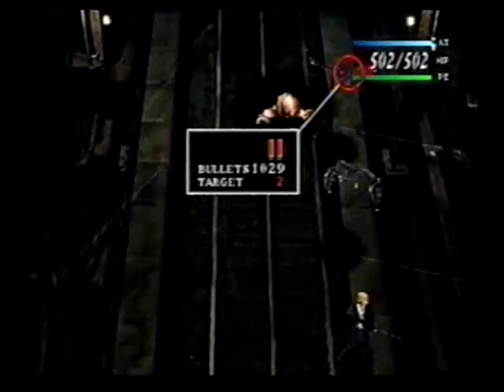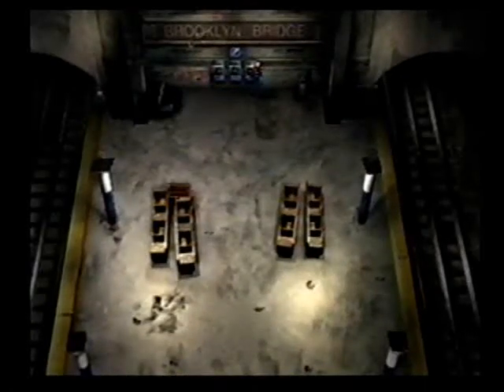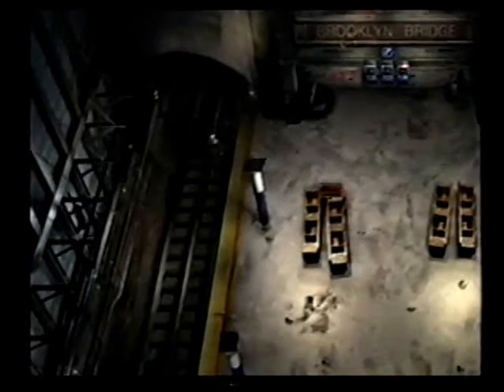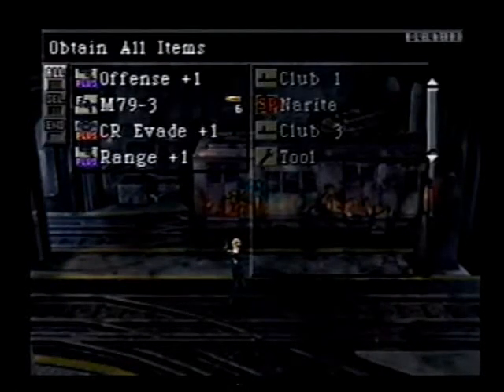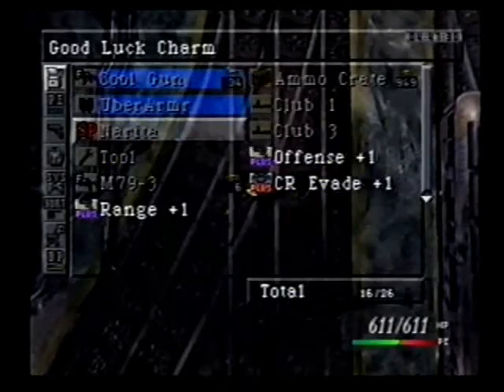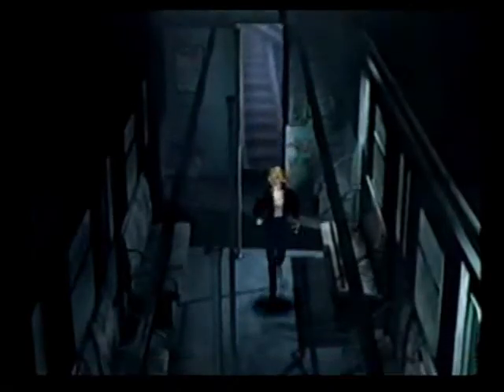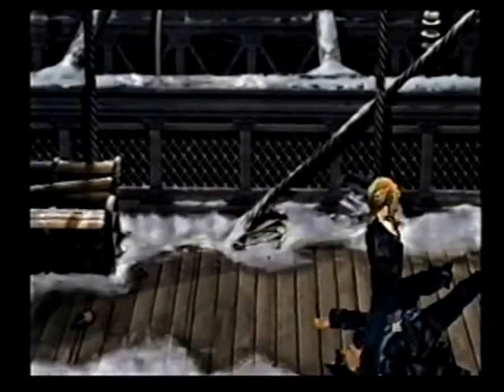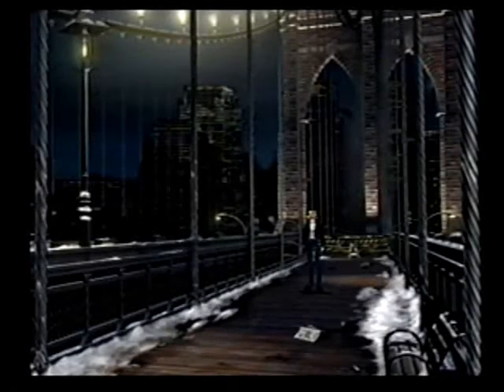Complete Parasite Eve Walkthrough Part 78 - EX Mode - Day 5 Chinatown Part 4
We face the boss of the subway and finish the subway.

Caterpillar HP = 700 HP (1st Stage), 350 Head, 260 Tail, 225 middle body parts